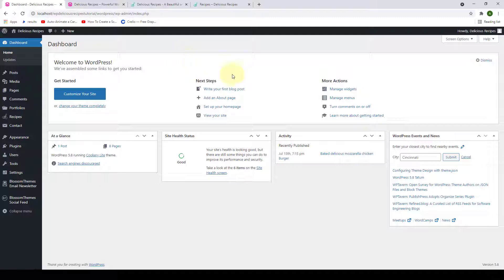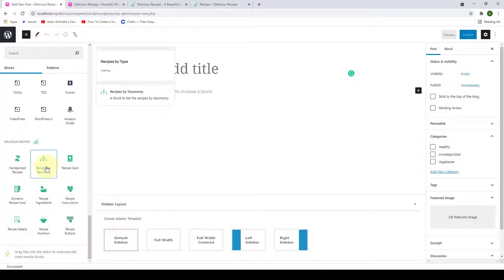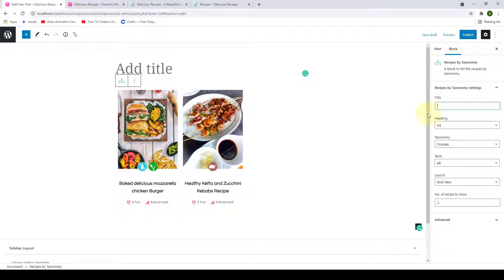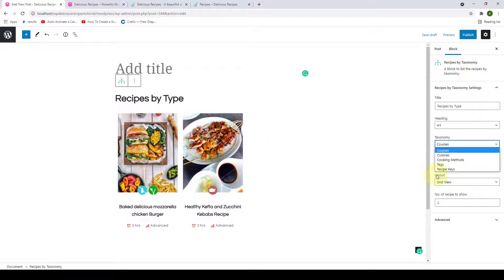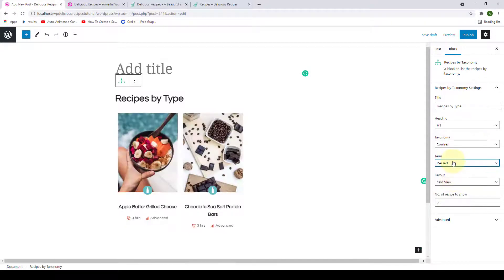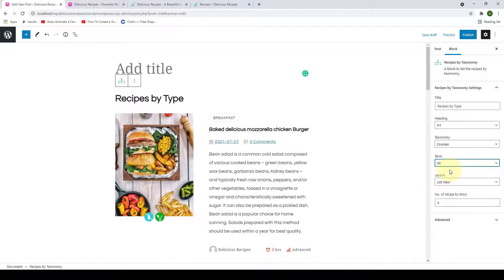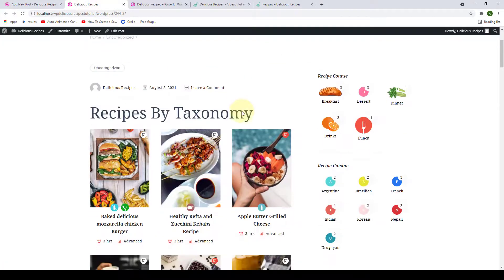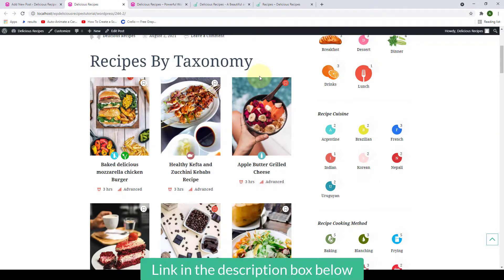How To Configure Recipe Blocks By Taxonomy | Delicious Recipes Plugin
Welcome back to the WP Delicious Recipes Plugin video series.

In this video tutorial, I will show you how to configure recipe blocks by taxonomy with WP Delicious Recipes Settings.

Download Links And Infos:

Start Your Food Blog Today. Don’t wait and start sharing your delicious recipes with your readers.
Takes less than 5 mins to get started.

Got an issue? Contact our Support Team For Free

Delicious Plugin is a powerful, flexible, easy-to-use, and effective plugin when it comes to creating and displaying recipes from your WordPress Dashboard. It is packed with features like recipe images and video galleries, unlimited recipe creation, nutrition charts, detailed text instructions, printable recipe options, advanced and powerful search, and much more. The plugin also includes a User Dashboard feature which allows your readers to sign up to your website, browse your recipes and add the recipes to their favorite list.

So how can the delicious recipes plugin help your purpose?

Suppose you are passionate about cooking and possess the skill, have good knowledge about different recipes you want to share, and possibly even turn the whole thing into a business.WP Delicious Plugin can help you create a beautiful website meant for that purpose, where you can easily create and manage all of your recipes with some amazing and coolest features that you will ever find in a plugin.

Delicious Recipes is the most advanced plugin out there if you want to create a website and share your recipes with your readers.

Hold Up that’s not it

If you encounter issues with the plugin or need instructions to set it up, you can check out our documentation for step-by-step guidance. In addition, we have FAQs that might answer your queries for issues that occur commonly and are not very specific. If none of that helps, you can also fill up a support ticket to ask for assistance from our support team.

Features of Delicious Recipes

Delicious Recipes is packed with tons of features to quickly create and share your recipes.

Some of the key features are as follows:

✅ Schema Friendly
✅ Nutrition Facts
✅ Video Recipe
✅ Adjustable Servings
✅ Image Gallery & Lightbox
✅ Star Rating
✅ Pinterest Rich Pins support
✅ Author Profile
✅ Clean User Interface
✅ Beautiful Print Template
✅ 6 Customizable Widgets
✅ Instagram and Pinterest Share
✅ Advanced Search Page
✅ Color and Layout Settings